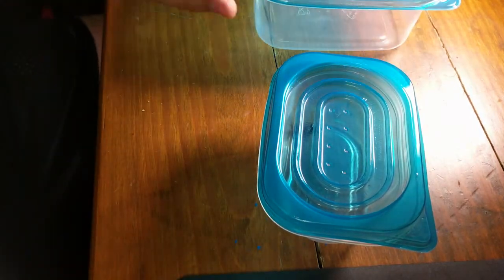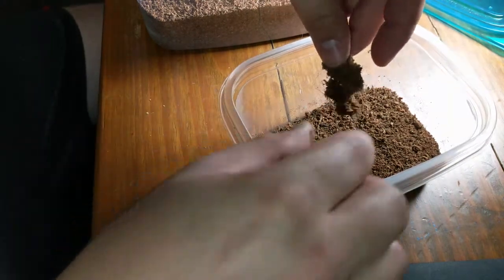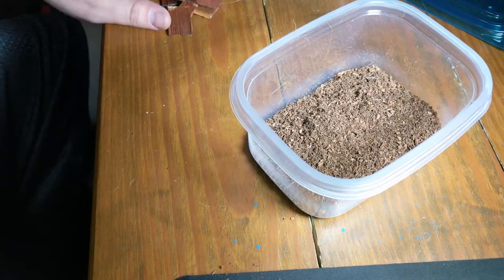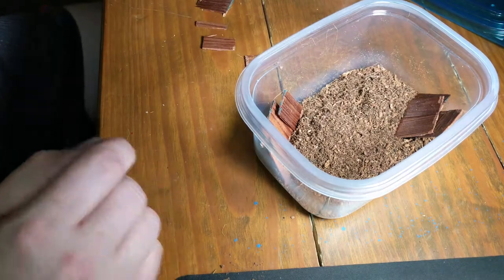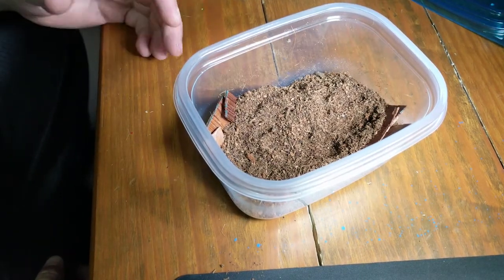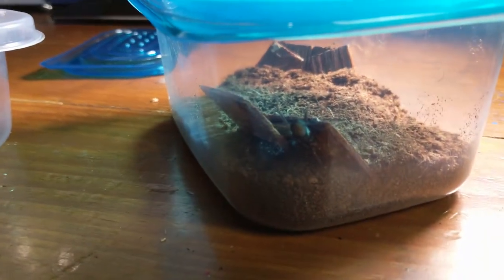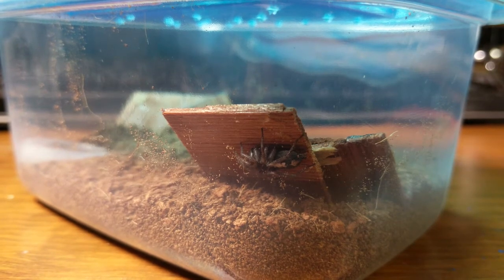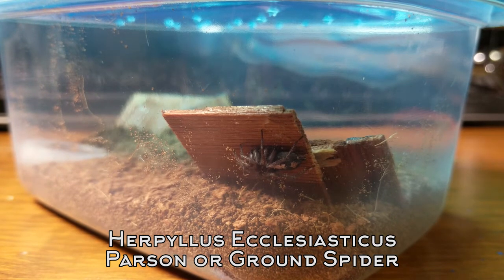Herpyllus Ecclesiasticus (Parson Spider) - Quick Enclosure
This Parson spider gave me quite the scare when I went to use the restroom haha. I quickly put together a temporary enclosure for it until I could make something nice. Hope you enjoy.

Links to good stuff.

Peat Moss
Frog Moss
Cork Bark
Wash Bottle